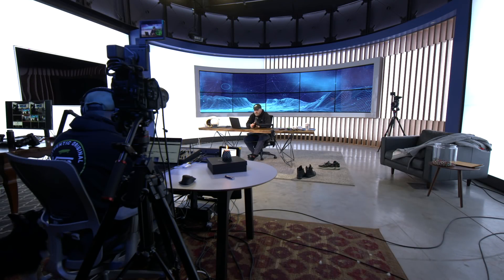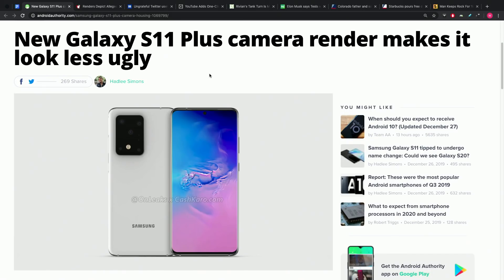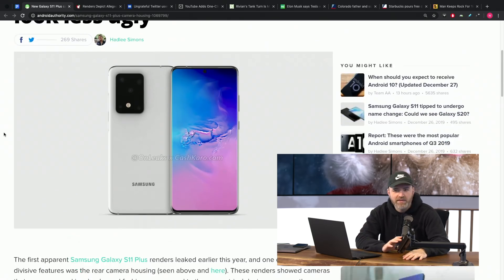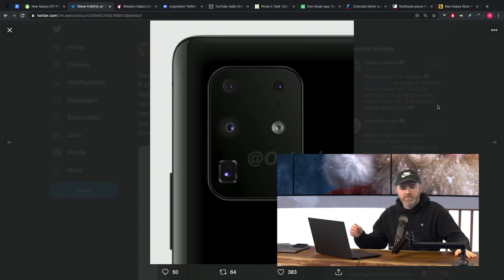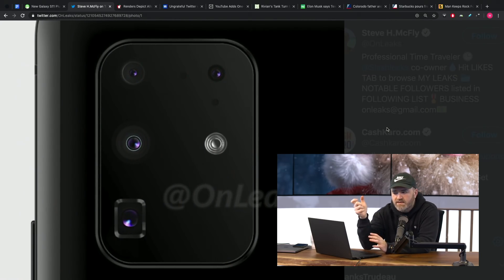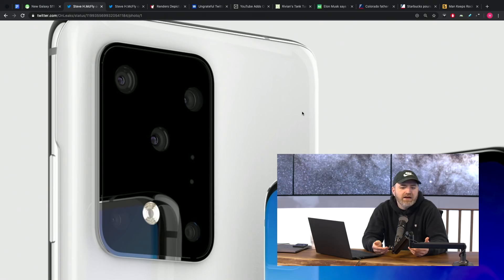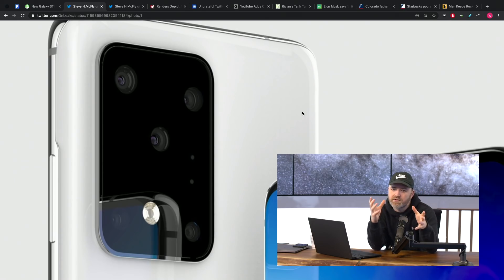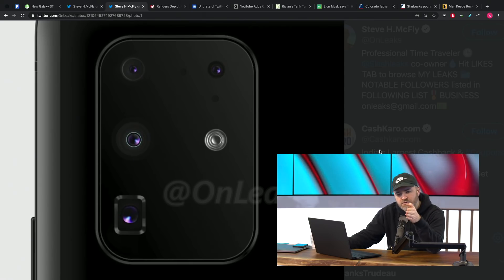What's going on with the Galaxy S11 Camera?